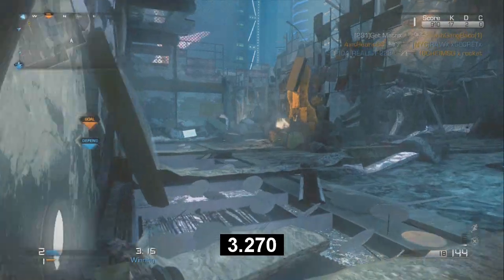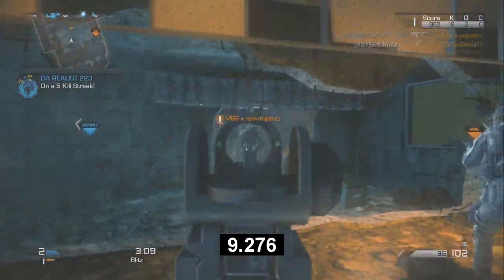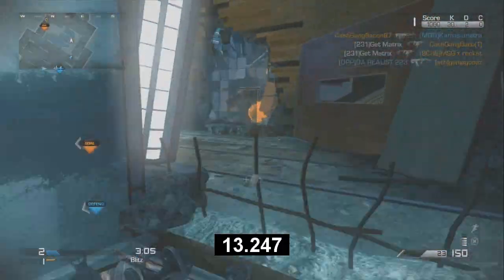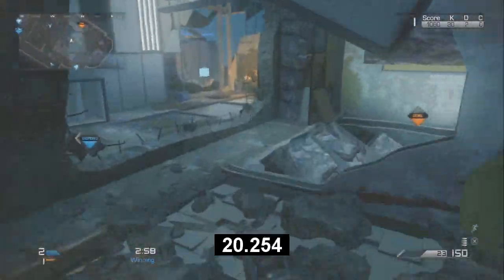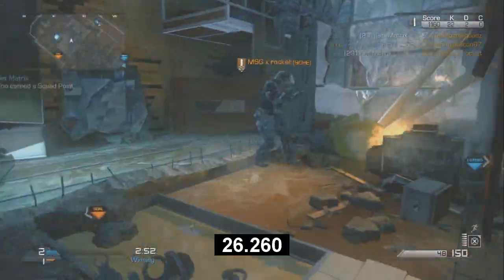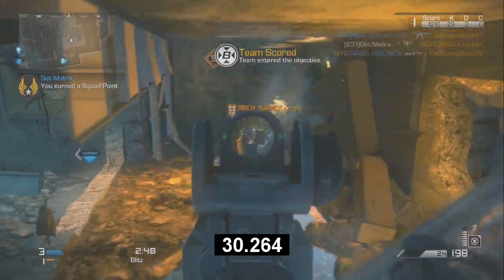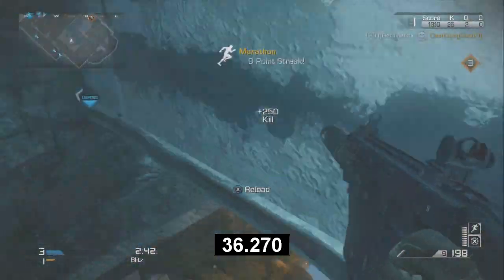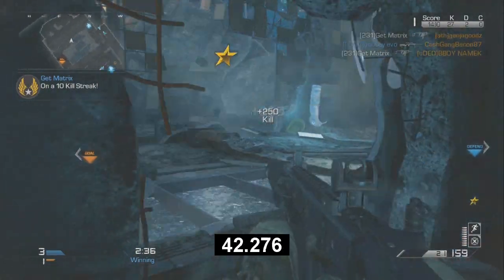*SOLO* 92 Second KEM Strike on Freefall!